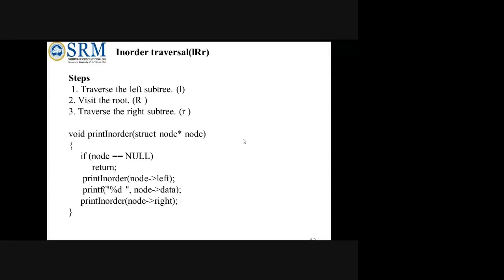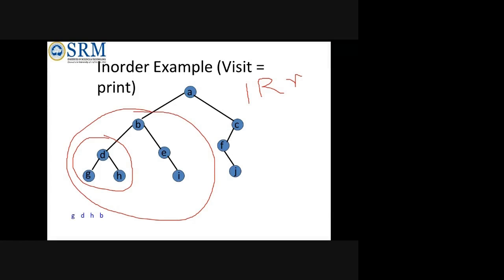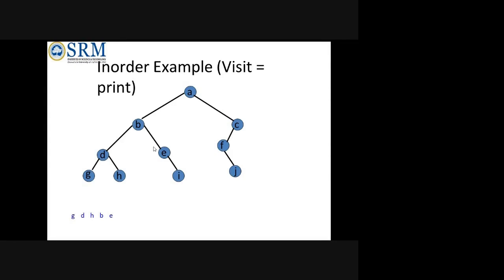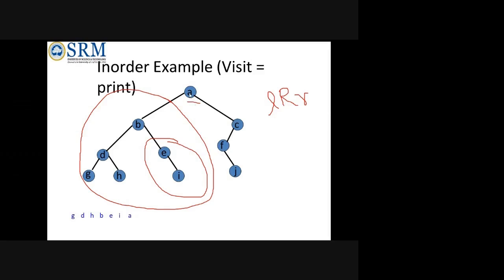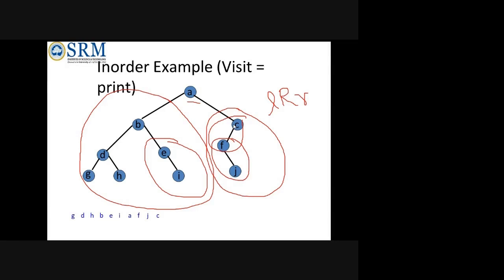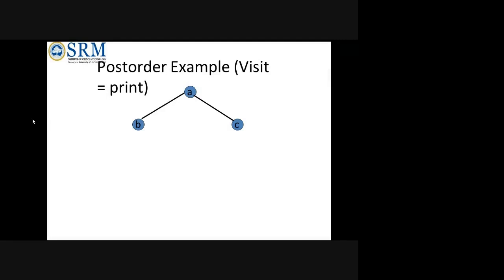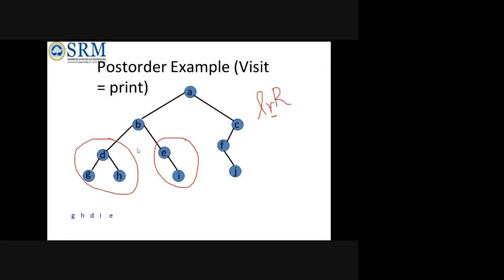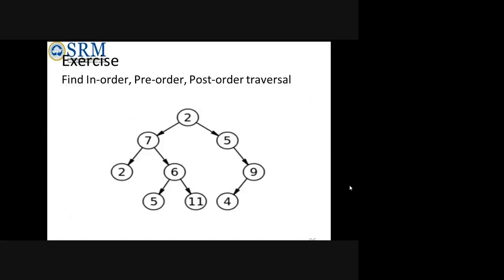DS || Inorder and Postorder traversals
Describes about the inorder and post order traversals